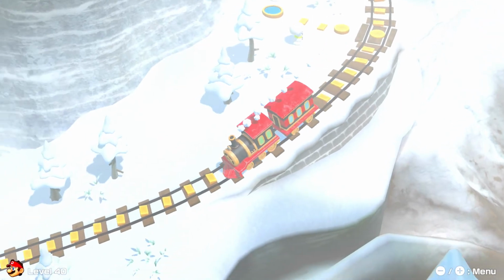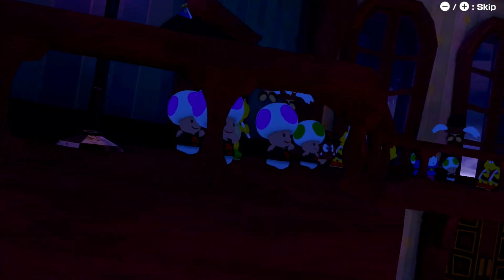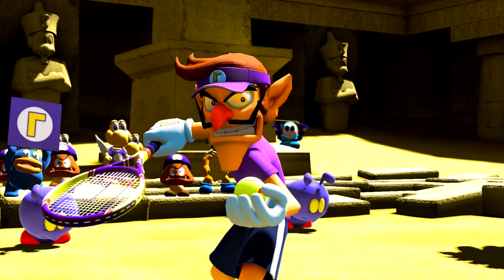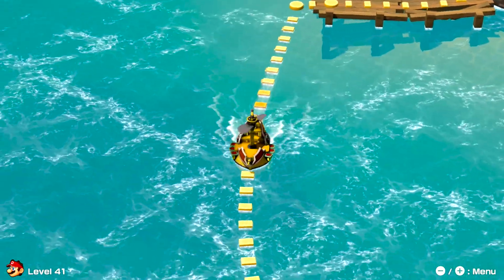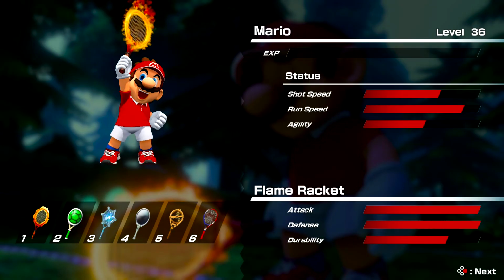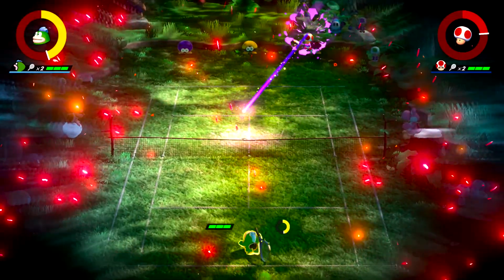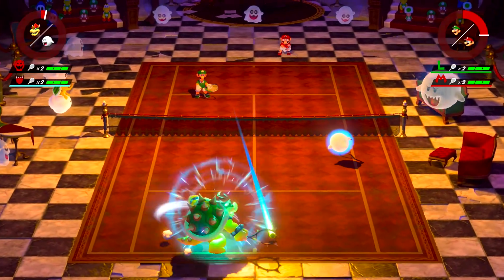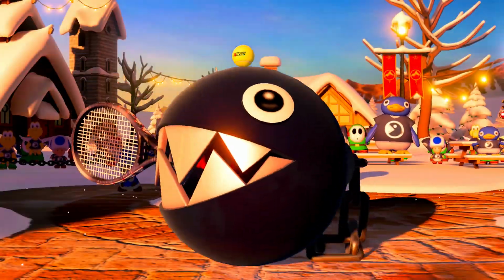Mario Tennis Aces Review | The BEST Mario Tennis Game? | Gregosaurus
After a week of playtime with Mario Tennis Aces, I put this video together to share my thoughts on it. Is it the best Mario Tennis game thus far? What do you think of Mario Tennis Aces? Let me know!